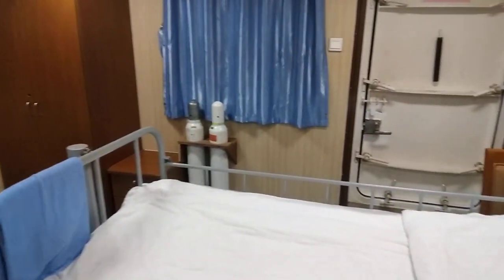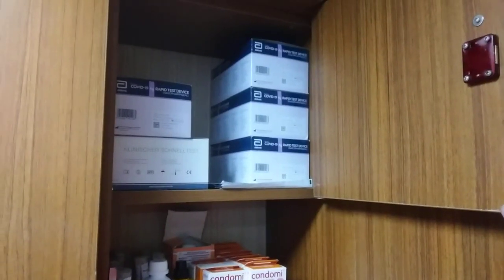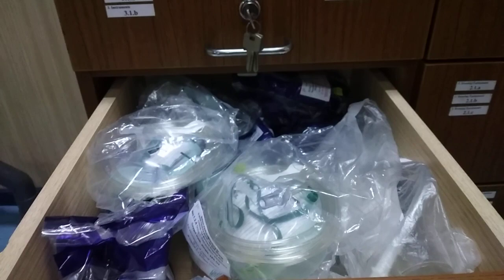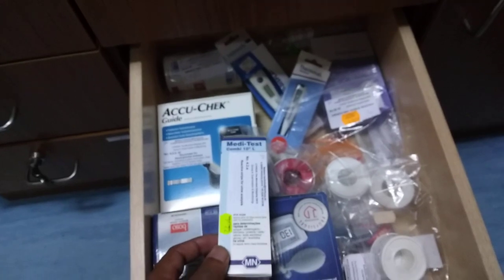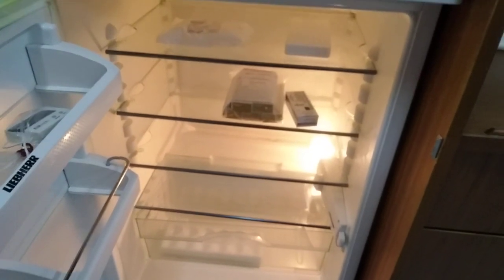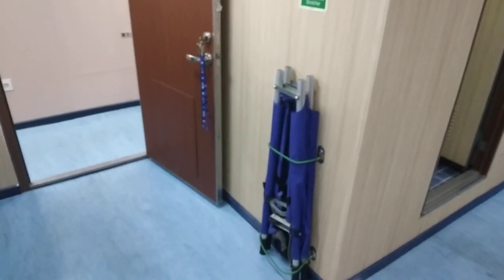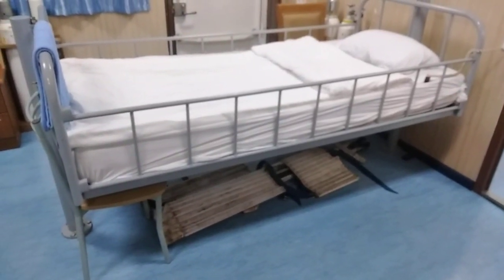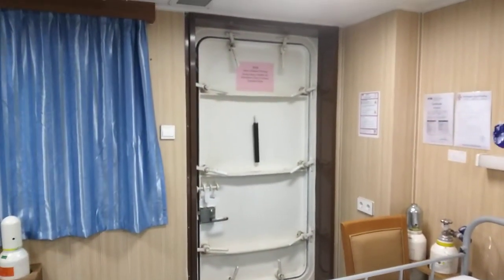Ships Hospital | Hospital onboard ship.| Sick bay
Ships Hospital is a hospital onboard a ship. If you or a loved one are injured while on a cruise, this is the place to go!

If you or a loved one are injured while on a cruise, Ships Hospital is the place to go. This hospital offers advanced treatments and facilities that are unavailable on land. From surgery to the intensive care unit, Ships Hospital is equipped to handle any medical emergency.
Brief video  about ships Hospital.